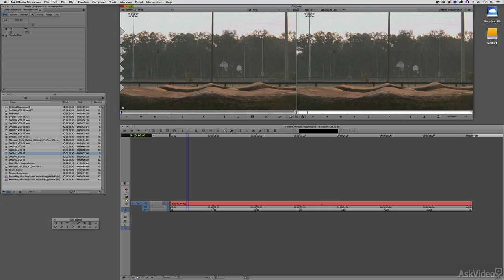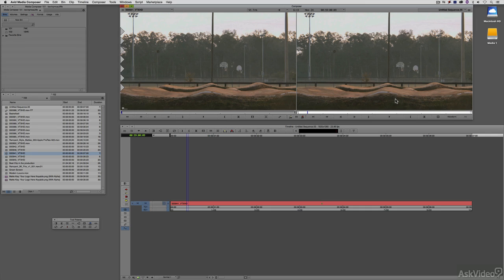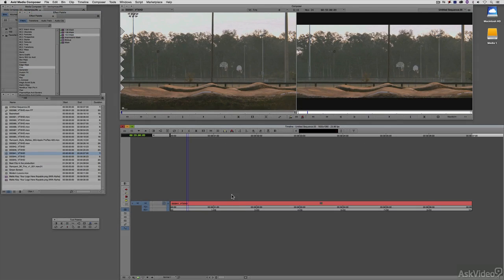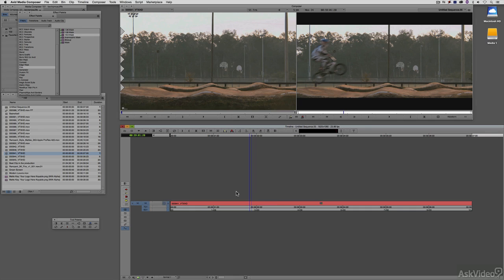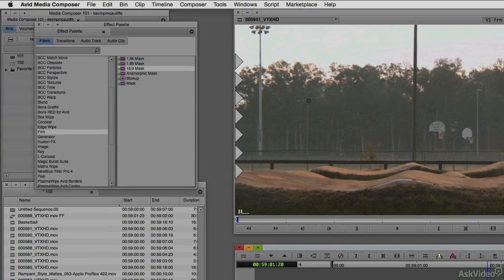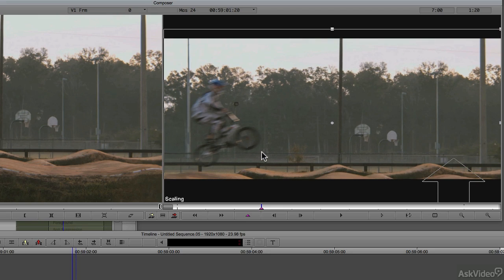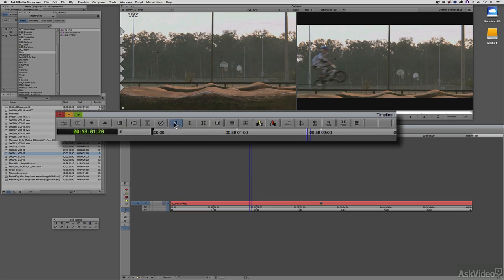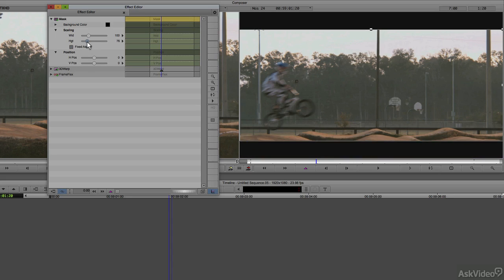Media Composer 102: Working With Effects - 15. Film Matting FX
Media Composer 102: Working With Effects by Kevin P McAuliffe
Video 15 of 20 for Media Composer 102: Working With Effects

Kevin starts by showing you how to work with external graphics using Matte Keys. He then introduces you to Keyframing and follows this with some basic 3D Warping.

The next section concentrates on more specialized effects like Freeze framing and blurring. You even get a look at how to change the stability (ie: shakiness) of your footage as well as time and speed-based effects like slow motion and time-lapse.

When you're all done, Kevin also shows you how to add titles to your finished work for that final professional touch. Completing this course will help you take your video projects to the next level with special-effects and eye-catching titles.